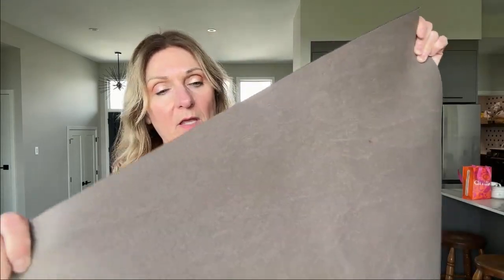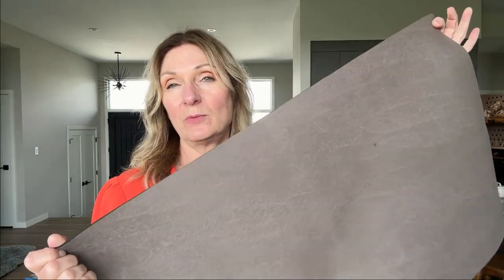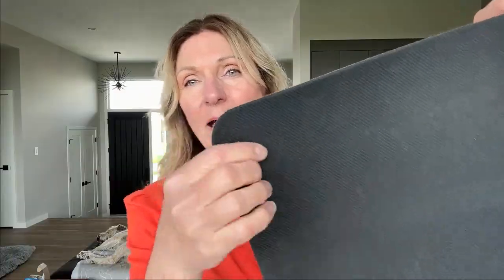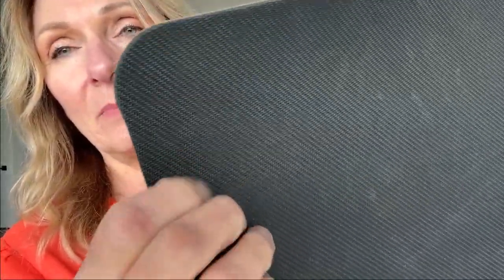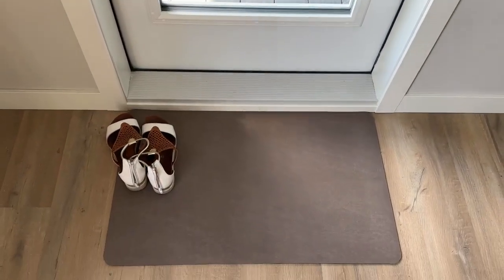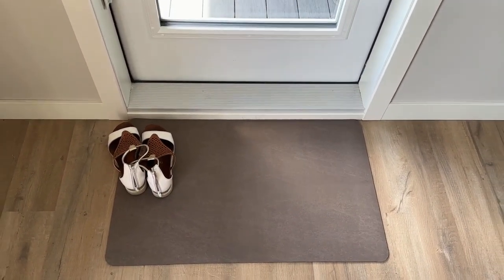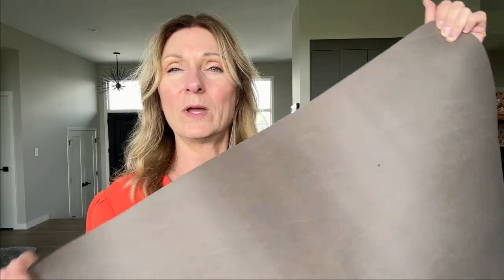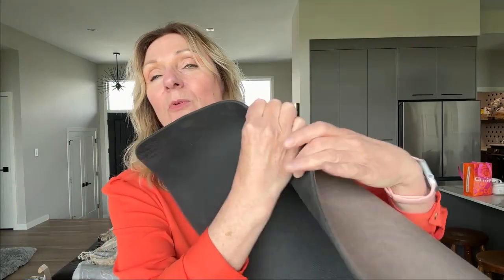Looking For A Great Mat For the Bathroom?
Some of these products may have been supplied by the brand, but I always strive for an honest review